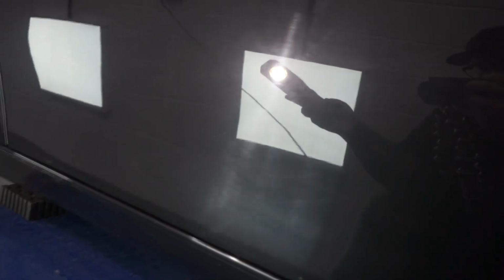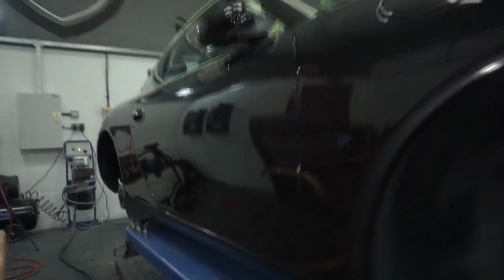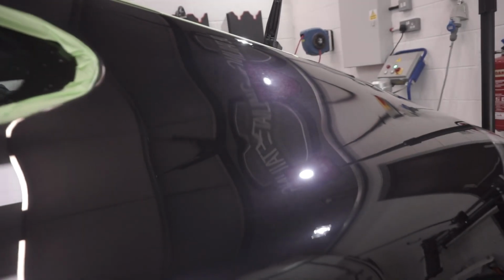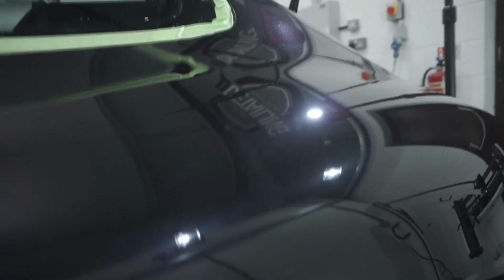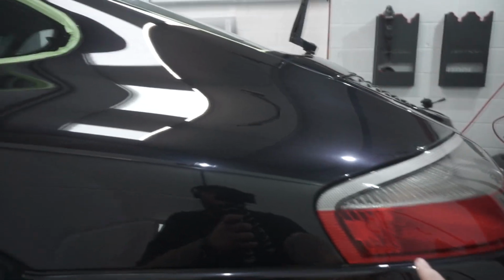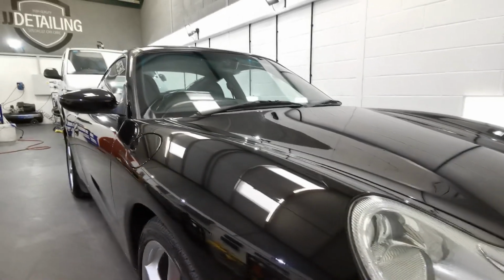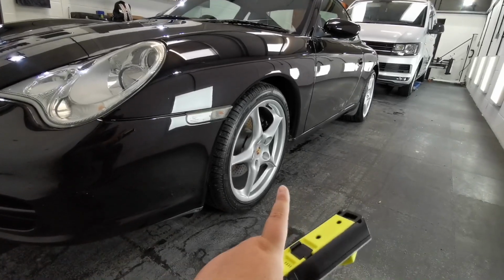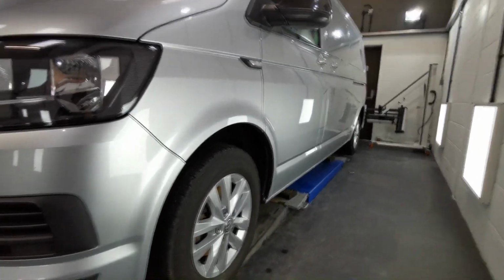Porsche 996 gets a facelift!! - VLOG 20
Titan Coatings
Carpro Certified
Stamford based studio